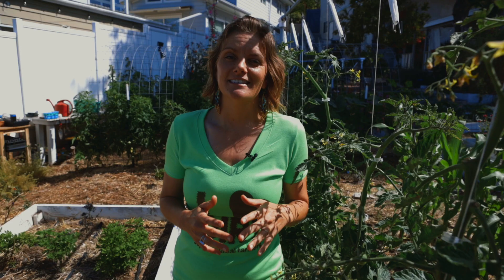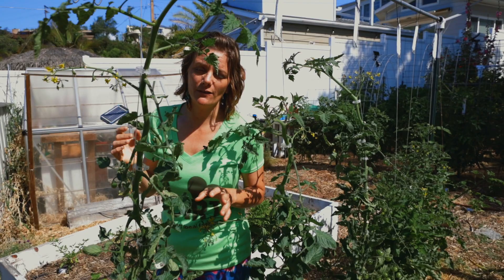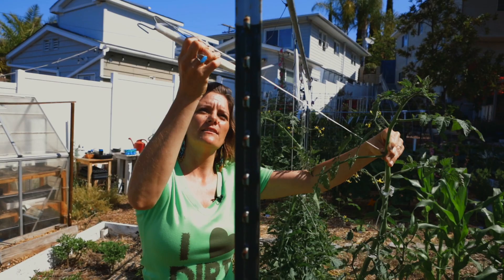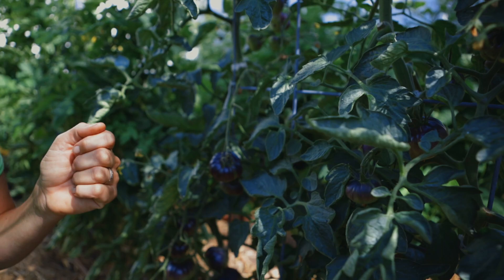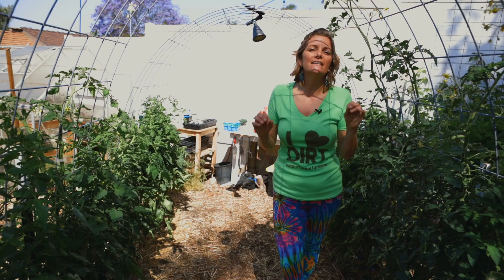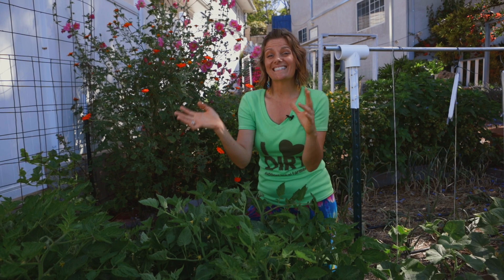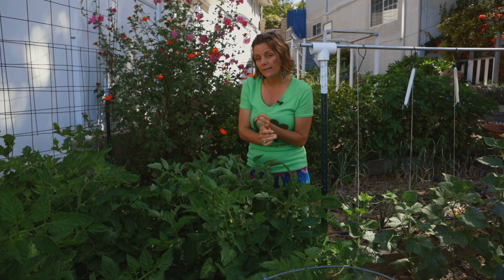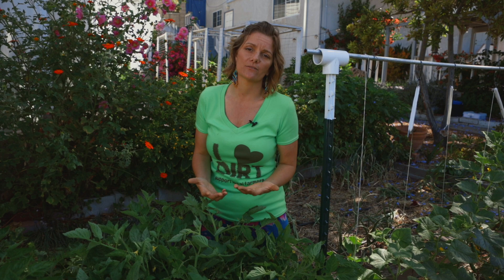Pros & Cons of 3 Tomato Trellis Systems and Which Popular Method I DON'T Recommend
Tomatoes are the most commonly grown crop for gardeners, and we're always looking for new methods & techniques to get the most bang for your buck. Tomatoes can be grown in so many different ways, so we're going to explore some different options.

0:25 Tomahook System
2:55 Cattle Panels Arches
5:31 Tomato Cages

Let's kick things off with one of my go-to methods: the Tomahook System. It's changed the way I grow tomatoes, and we've done several videos about it over the years.

It's a method that many commercial growers use because it really allows you to maximize space, and it makes harvesting & pruning very easy.

This is all about going up instead of out. That means it's easy to see the fruits as they ripen instead of hunting in a bush. As the plant grows, you unwind your Tomahook so you really have unlimited vertical space within the height of your t post or vertical supports.

PROS
-Orderly & neat
-Maximizes production
-Minimizes disease

CONS
-More setup work
-Small upfront investment
-Works with indeterminate (also called pole or vining) tomatoes only

Moving to another part of the garden, let's take a look at an arched cattle panel held in place by two t posts. This is a wonderful way to create a green tunnel in your yard, and it provides an infrastructure for a variety of plants including tomatoes.

As the plant grows, you can also use plant clips in this system to ensure it grows along with the supports. If they're still small and flexible, you can also wind the plant in and out.

PROS
-Ambience
-Less pruning required
-Fairly easy to prune & harvest

CONS
-Some work involved
-Larger upfront cost
-Still best for indeterminate varieties

Up next, we have Tomato Cages. This is the option I really don't recommend. It really only suits dwarf varieties. Other types will quickly outgrow the cage and get squished together which leads to issues. I don't really recommend this system if you are growing tomatoes. Even these determinate varieties are getting out of hand.

PROS
-Good for dwarf varieties but that's about it

CONS
-Too small for most tomatoes
-They're usually too small & too flimsy
-Too tight which invites disease & pests
-Hard to find tomatoes to harvest
-Harder to prune

However you grow tomatoes, they need some kind of system or trellis. Whatever system you choose to use (and we encourage trying out different methods to experiment and find out what works best for your plants and space) remember to prune, plant at the right time, and monitor over time.